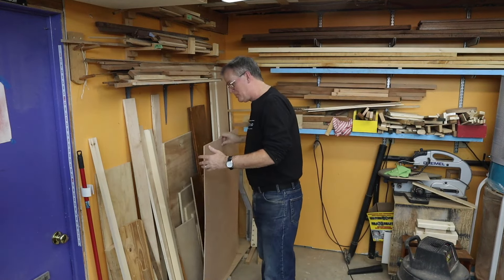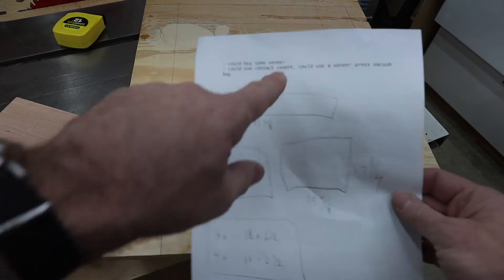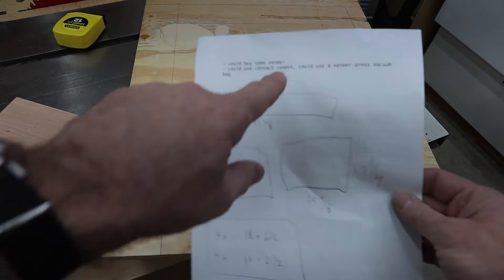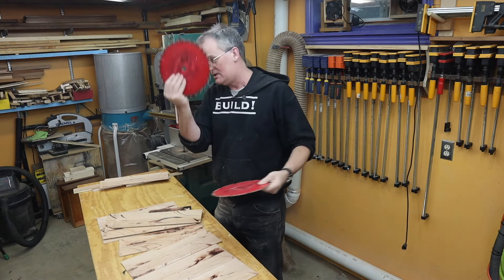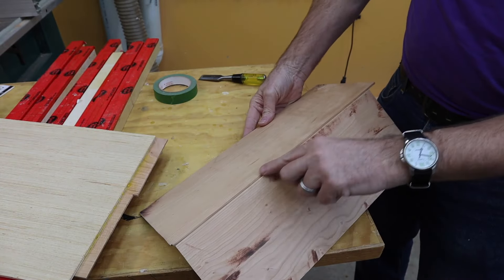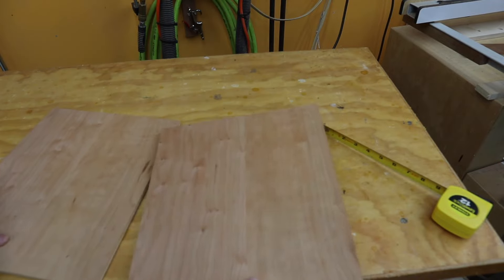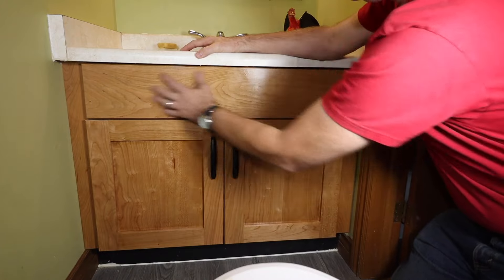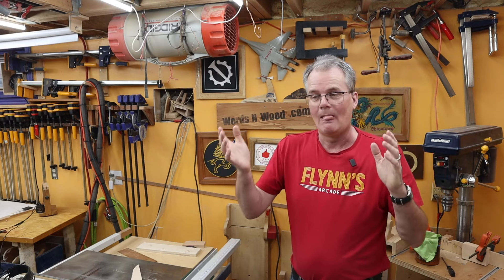Making My Own Plywood for Refacing Cabinets in Cherry.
I renew my powder room cabinets, not rip them out.  // WnW296
👇👇 Click “Show More” for Stuff you probably want to know! 👇👇

aka: Adventures in ReSawing.
aka: Maybe I should buy a new Bandsaw blade.
aka: Cherry burns if you look at it the wrong way.

The vanity in our powder room is probably original to the house, so 40-ish years old.   But it is fairly solid, and it is built into that small room, extending from wall to wall.  Ripping out the entire cabinet would be a much larger job than we are interested in.   More expensive also.

I decided that I would just reface it -- make new doors and trim of cherry to match the cabinets in our kitchen.

However, I did not have any cherry plywood left.  I only need  a very small amount of plywood for the panels, so I decided to just "make" my own plywood, but ripping some cherry into thin veneers, and gluing it to a thinner piece of plywood.

I first tried resawing on the bandsaw but it was horribly slow, and I had trouble maintaining a straight cut.  Instead I resawed on my table saw.  Making the cut was pushing my 1.5-2HP saw to it's limit, but I managed.

-- Freud Glue Line Ripping Blades
-- Freud Thin Kerf 10" Combination blade
-- Freud Full Kerf 10" Combination blade
— Sensgard ZEM hearing protection
— Minwax oil-modified Polyurethane
-- Kreg hinge drilling jig - highly recommended
-- Gorilla 5 Minute epoxy

INDEX
00:00 I Need Plywood
01:33 Start With Plywood
02:05 Bandsaw Fail
02:49 Tablesaw ReSawing
07:03 Veneering To The Plywood
09:29 Planing Plywood
10:23 Door Build Speedrun
10:56 Door Build Finale
11:44 Doors!
12:05  Installation Montage
13:45 Big Reveal